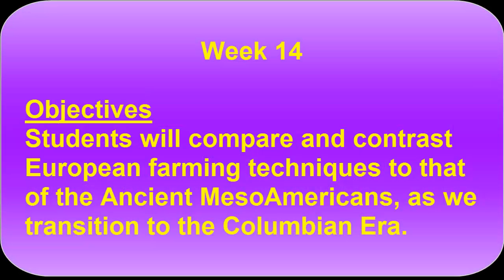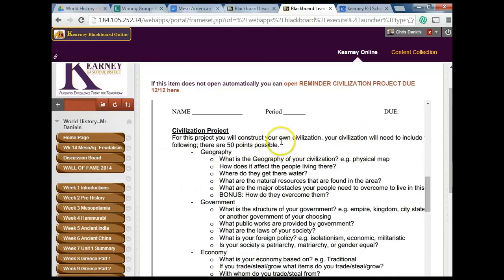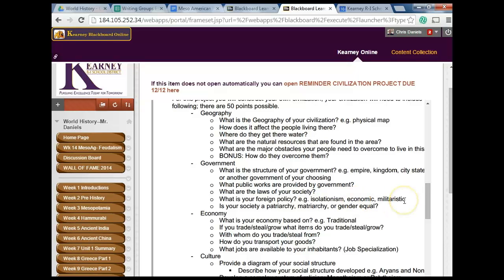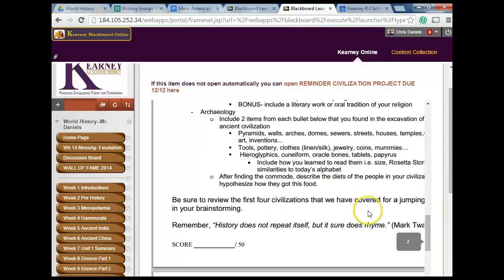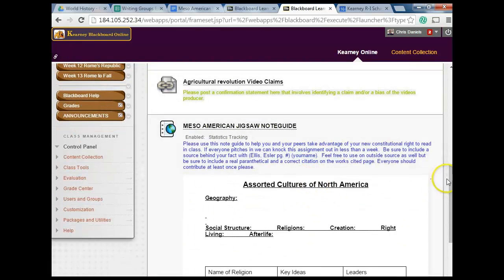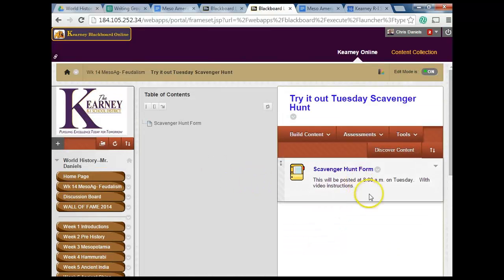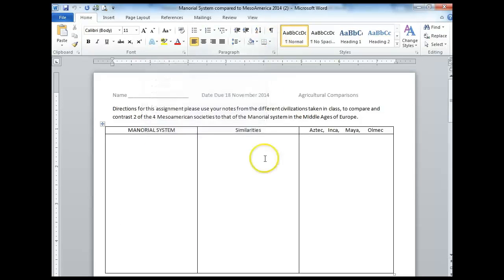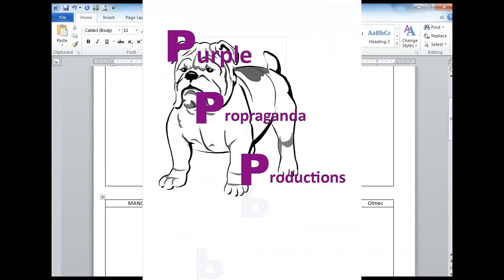Directions Week 14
World History Week 14 Mr. Daniels